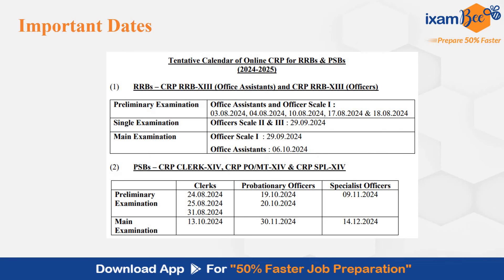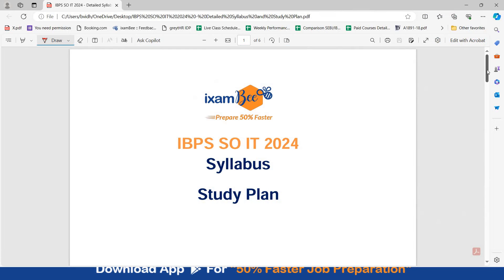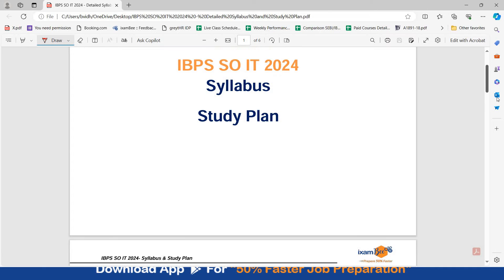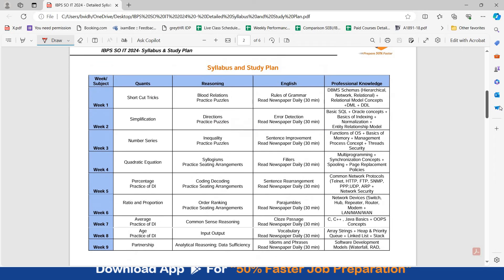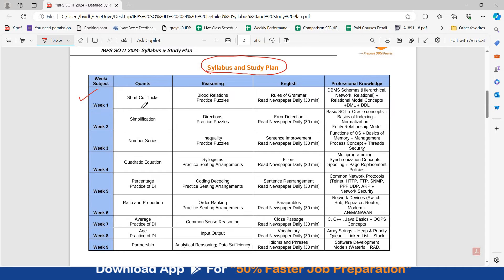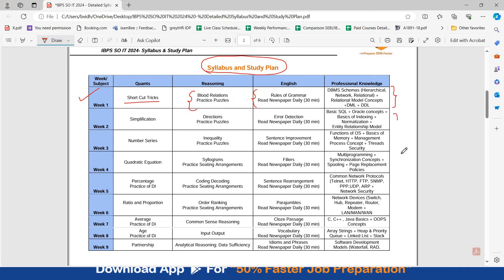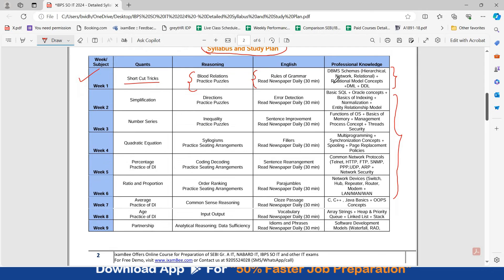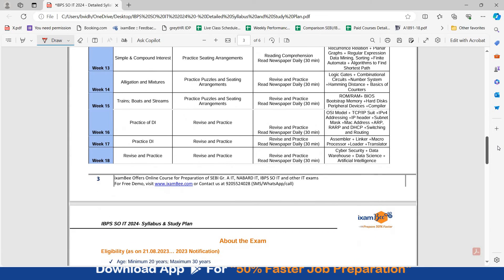IBPS SO IT 2024 || IBPS SO IT Syllabus and Study Plan || By Vidhika Mam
IBPS SO IT 2024 | IBPS SO IT Syllabus | IBPS SO IT Study Plan | IBPS SO IT 2024 Notification | IBPS SO IT Job Profile | IBPS SO IT Important Dates | IBPS SO IT Eligibility | IBPS SO IT Carrer Growth | IBPS SO IT Vacancy | IBPS SO IT Salary | IBPS SO IT Perks and Allowances | IBPS SO IT Prelims | IBPS SO IT Mains | IBPS SO IT Cut off |  IBPS SO IT Interview | IBPS SO IT Complete Details.

we will get back to you soon